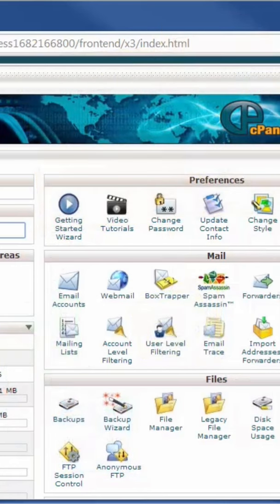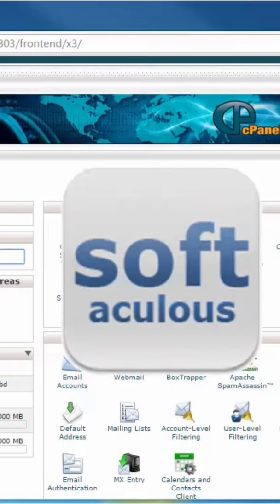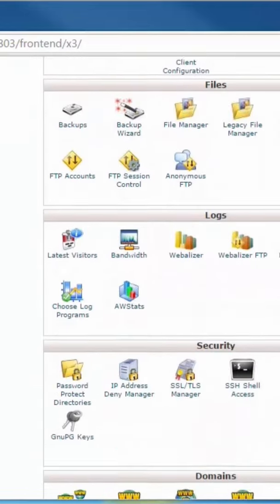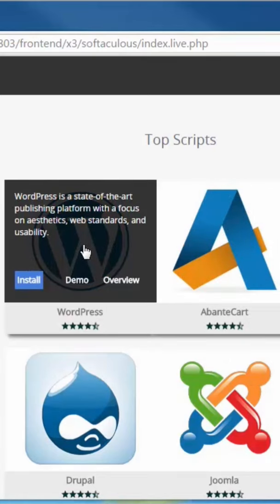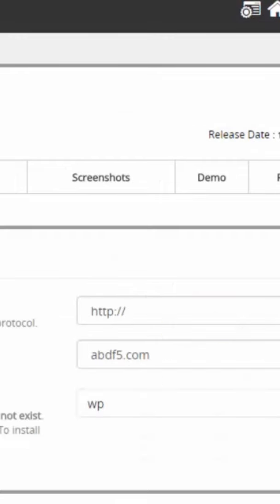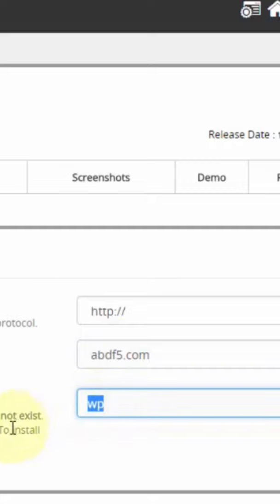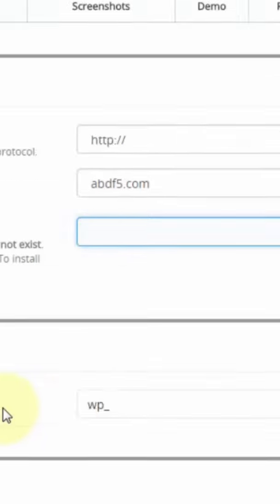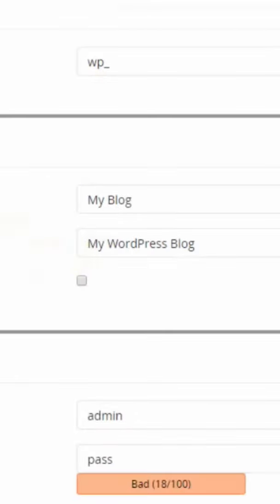Beginner’s Online Video Course on Wordpress